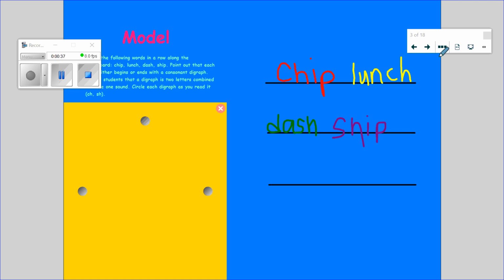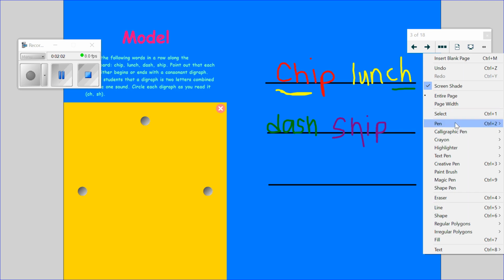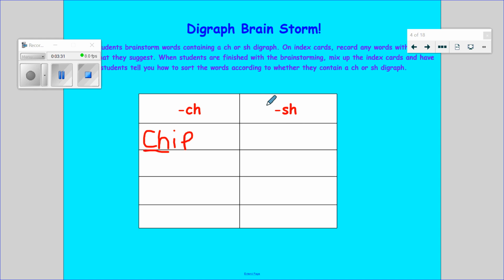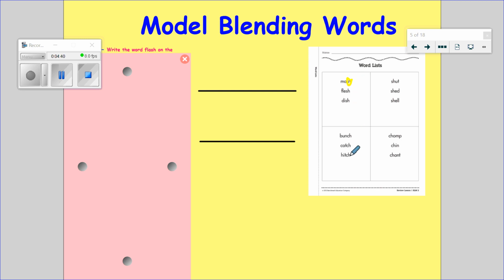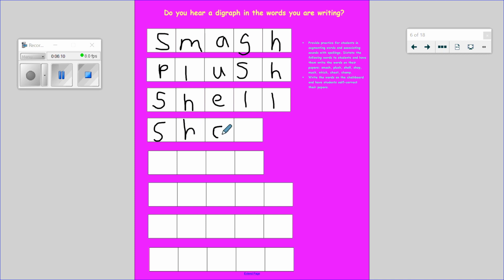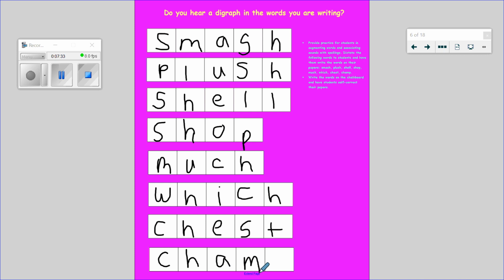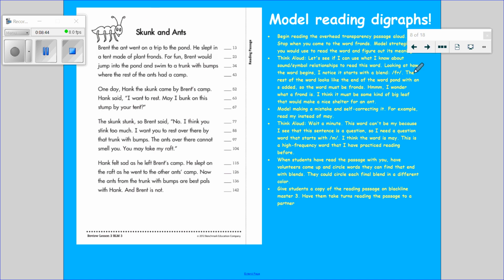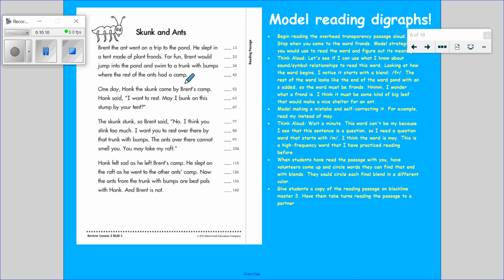Review Lesson 3